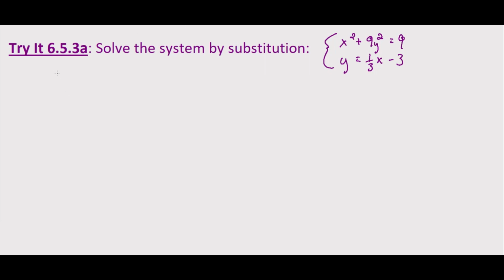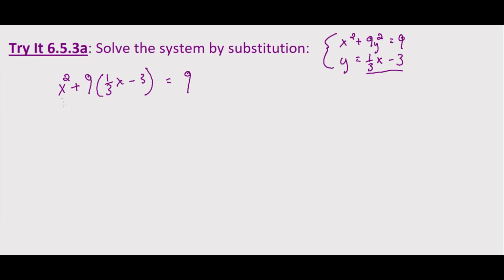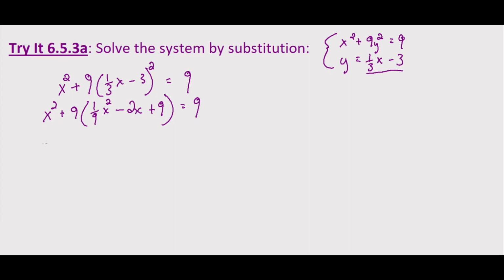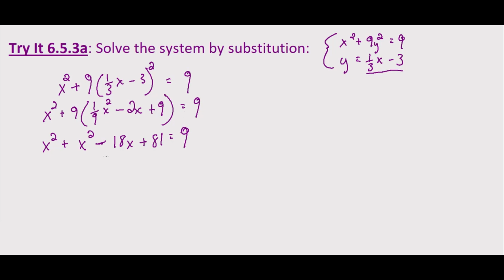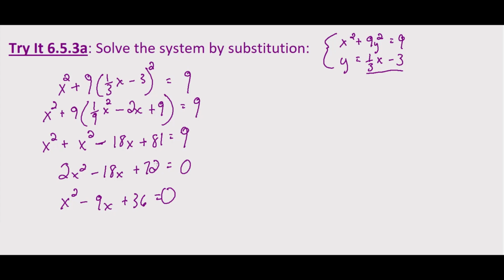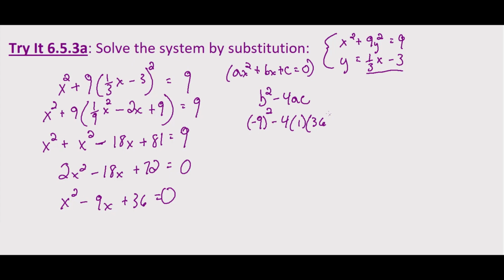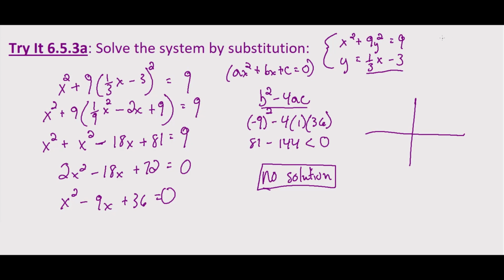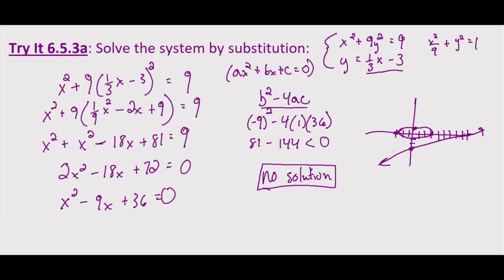Algebra IIB Try It 6 5 3A